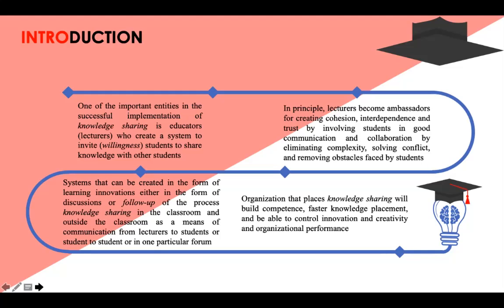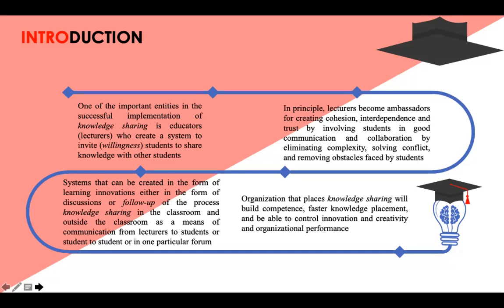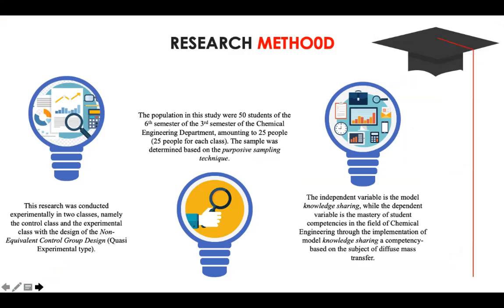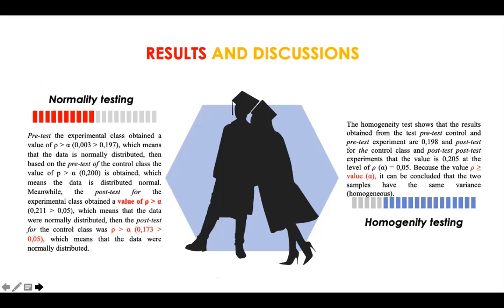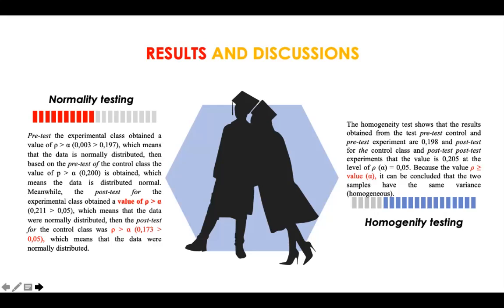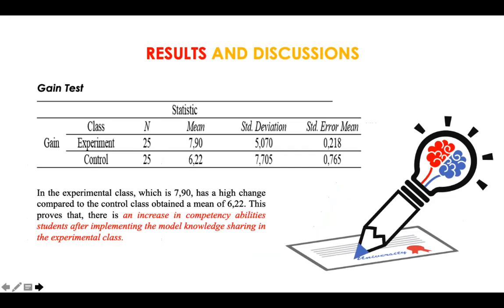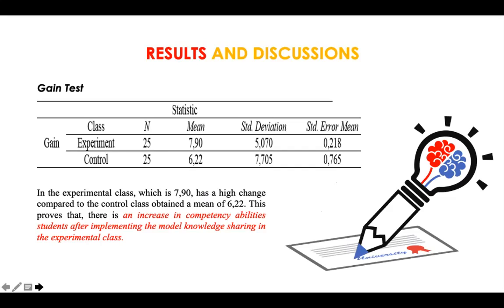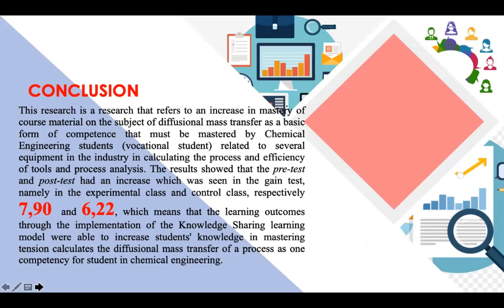Implementation of Knowledge Sharing Learning Models Based on Competency for Vocational Students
Presenter: Andi Muhamad Iqbal Akbar Asfar
For Presentation to ICSAT LP2M UNM 2020
A M I A Asfar1,2*, A M I T Asfar2,3, A Kurnia4, A H Asfar5 and A Nurannisa3
1Department of Chemical Engineering, State Polytechnic of Ujung Pandang, Indonesia
2Doctoral Program Science Education, Makassar State University, Indonesia
3Department of Mathematics Education, STKIP Muhammadiyah Bone, Indonesia
4Faculty of Economics, Indonesia Timur University, Indonesia
5Faculty of Economics and Business, Bina Bangsa University, Indonesia